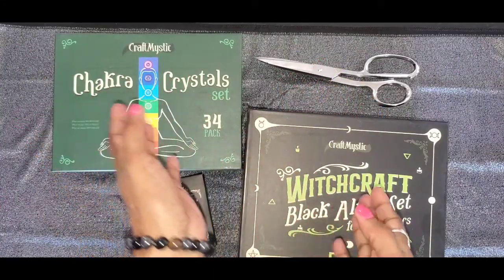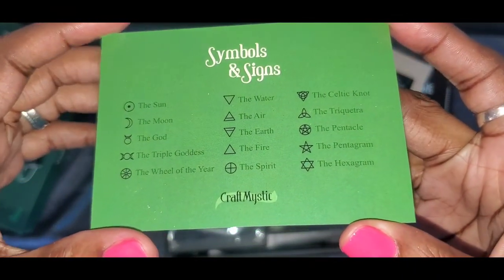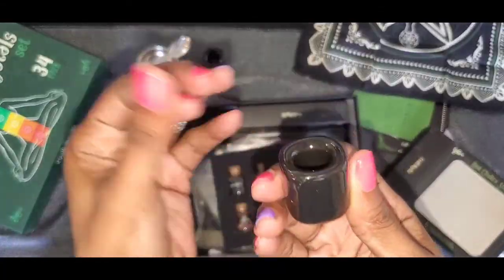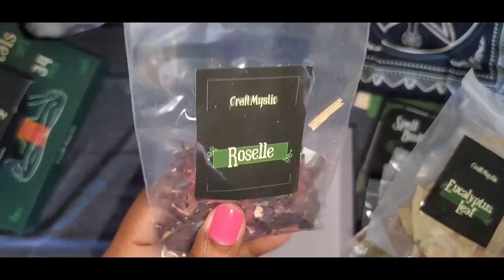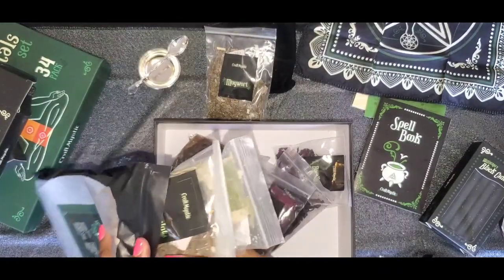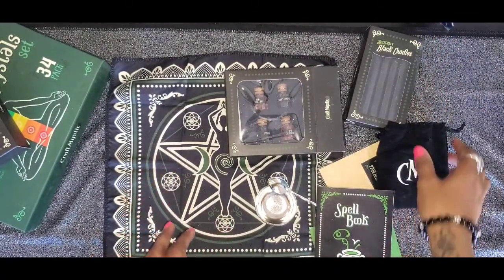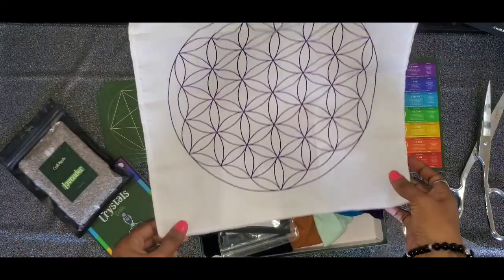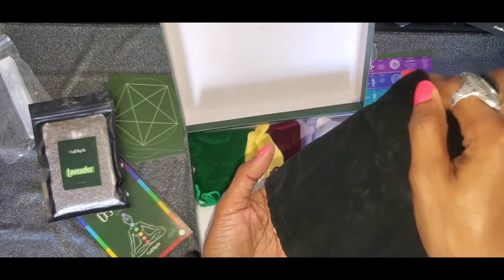Craft Mystic Black Altar Set UNBOXING! 34 piece 7 Chakra Set bonus unboxing 📦🔮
Don’t Get Scammed!!

Hoodrat Hippie Side Hustles!!
Thank you for your support!!

Etsy Shops!!

Printable Moon Mood Journal!

Paperback Moon Journal!

Paperback 7 Little Chakras Activity Book!

Witches WeTreat!!

I want to thank you all so much for watching all my videos and the support, and all the new subscribers!
Also, share with friends that helps my channel grow and flourish!